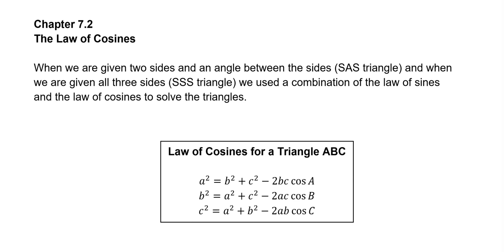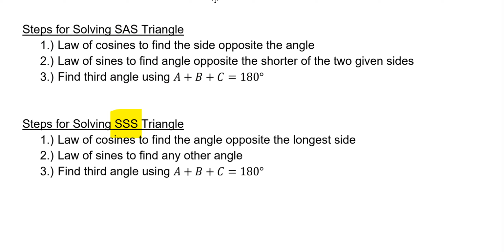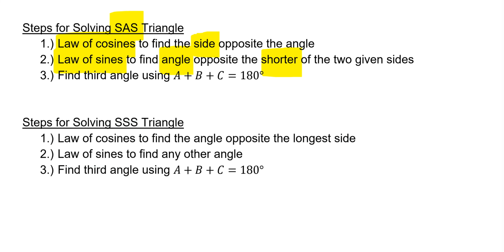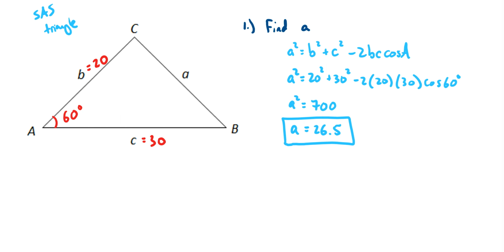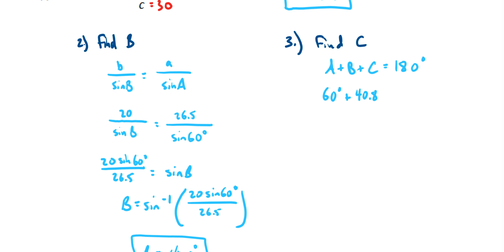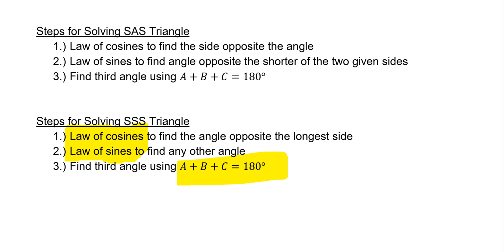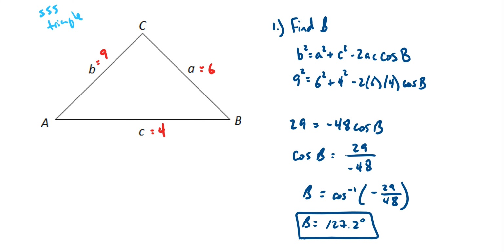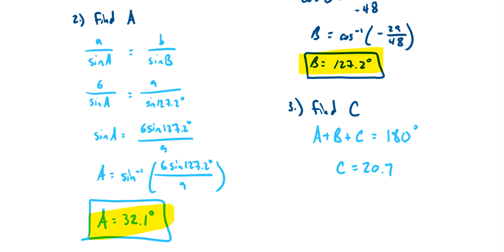Chapter 7.2 - The Law of Cosines